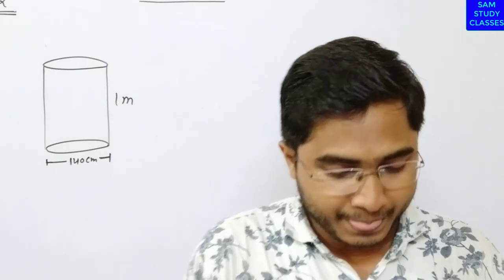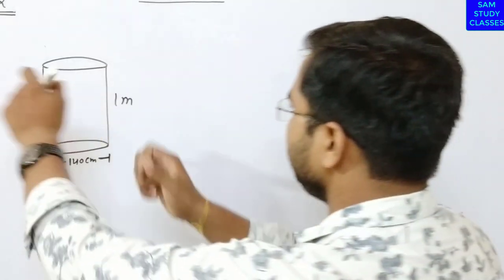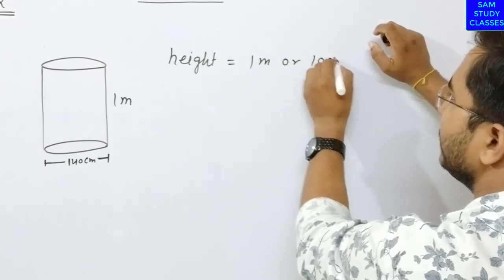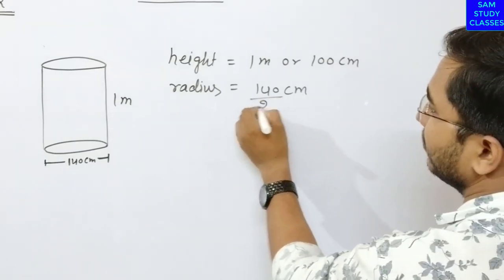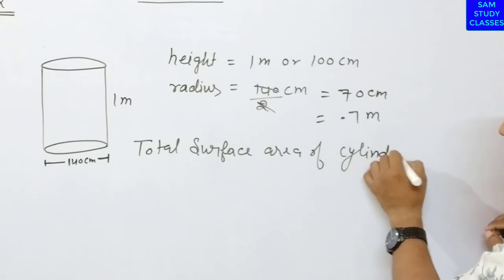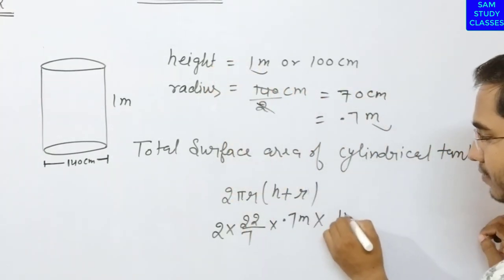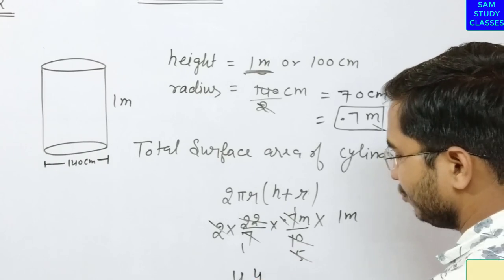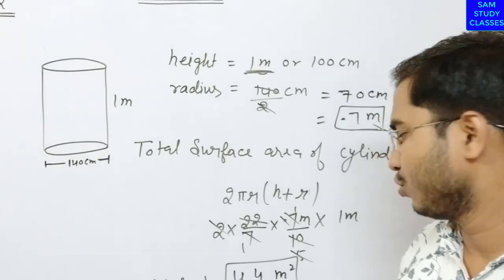NCERT MATHS | CLASS 9 MATHS | CHAPTER 13.2 | QUESION 2 | NCERT CLASS 9 SOLUTION MATHS